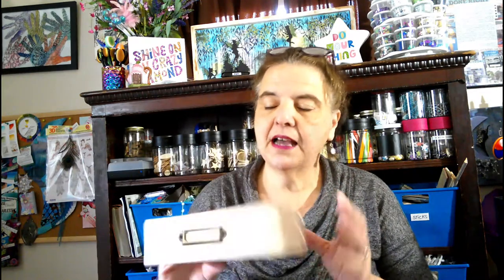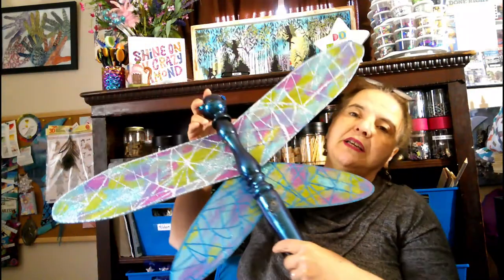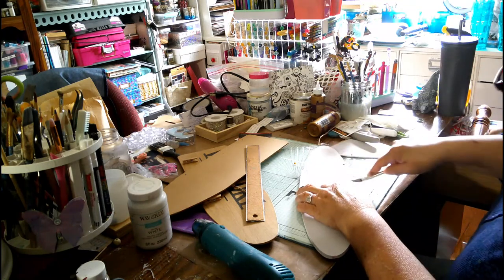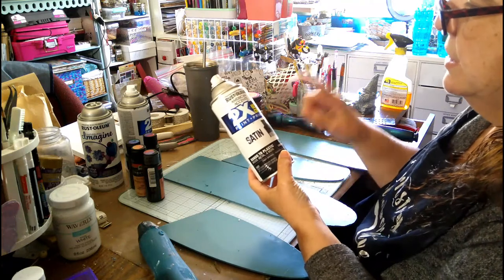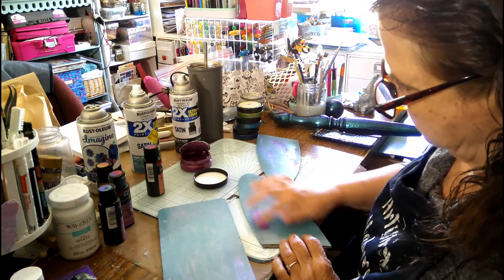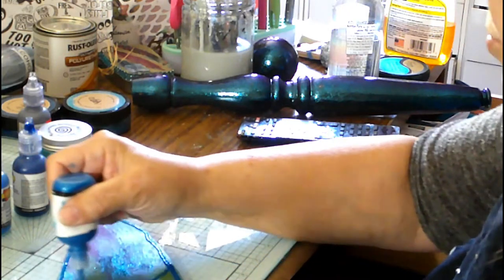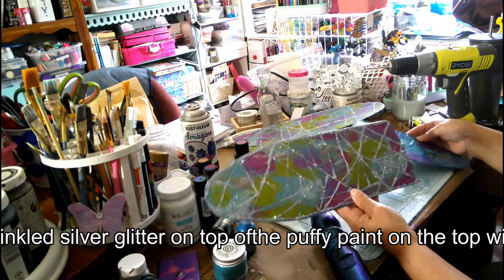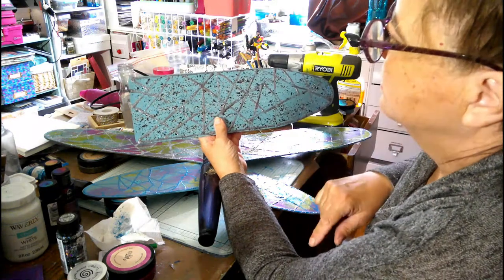Dollar Tree Dragonfly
Join JoAnn in the Try Lab today as we create this stunning indoor/outdoor dragonfly using Dollar Tree items!

You are creative - you just need to play to awaken it!

Product List
Dollar Tree: 2-Ironing board signs, 2- oval summer signs, silver glitter, puffy (fabric) paint,

Misc:  chair spindle or long block of wood or 1 " dowel, Finial or rubber sponge ball from DT

Walmart: Rustoleum Black Satin 2x,  JoAnn Fabrics Rustoleum "Imagine" in Turquoise Waters

Hobby Lobby : Metallic Pastes in Turquoise, Magenta, Silver Gold, & Grass green ( I used Art. Co. but any metallic pastes will do or metallic acrylic paints.

Podcast: search "Inner Promptings" on any Podcast platform
or at anchor.fm\joann77